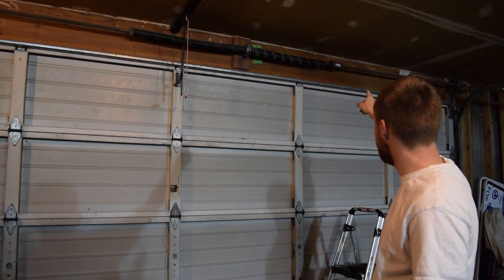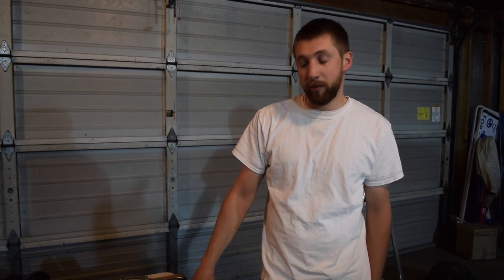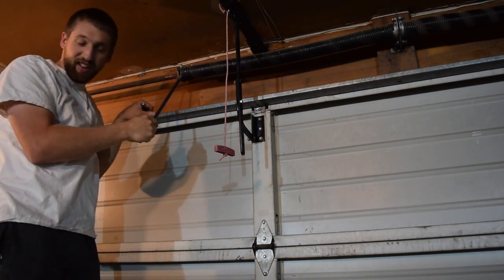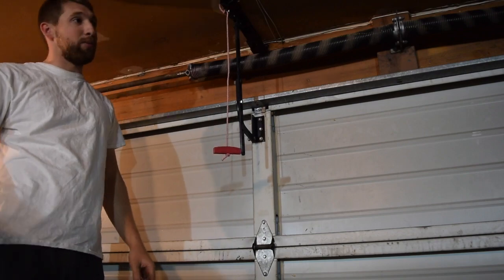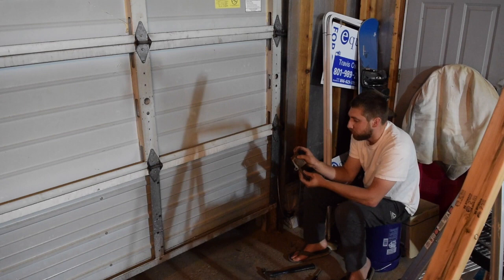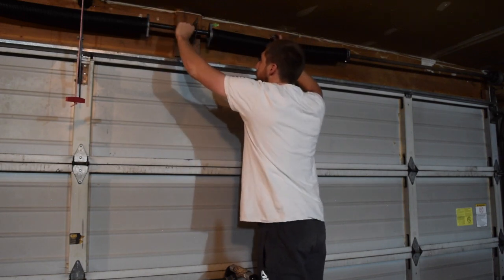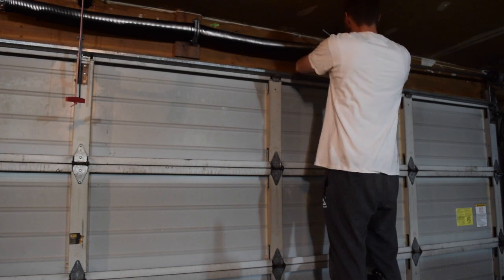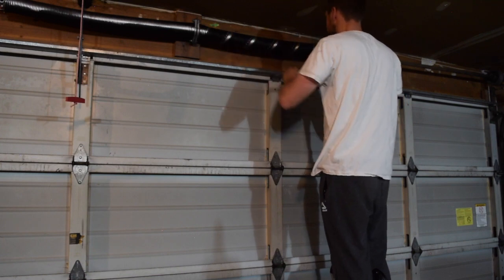How to Replace Garage Door Springs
This week, our garage door spring broke. Rather than paying someone to come out and fix the broken spring, Travis decided to order a kit and replace both springs plus the cables and bearings as well.